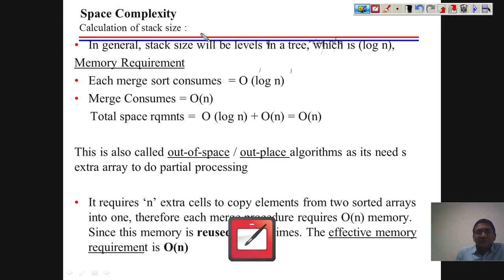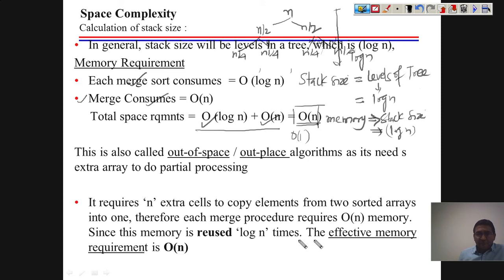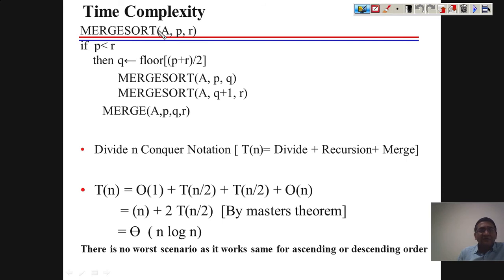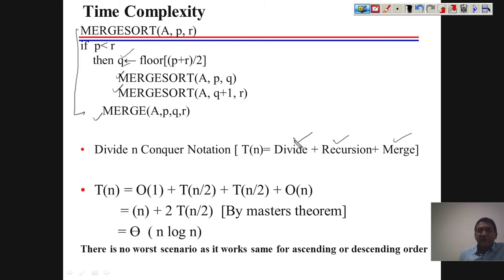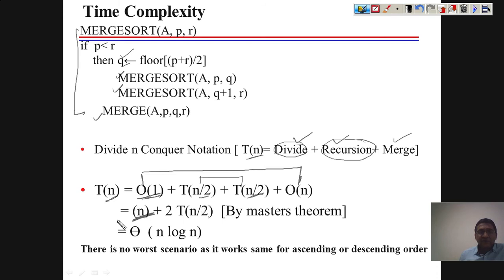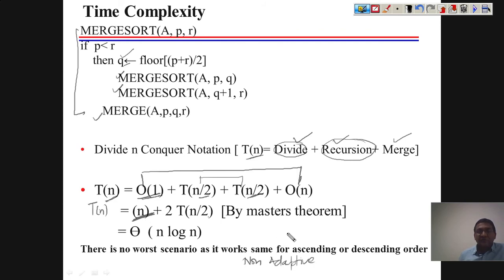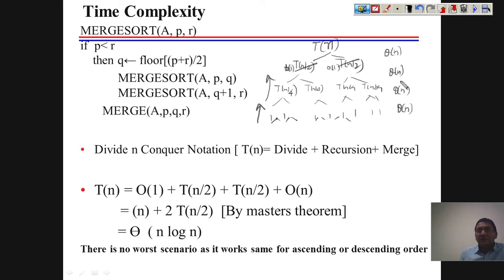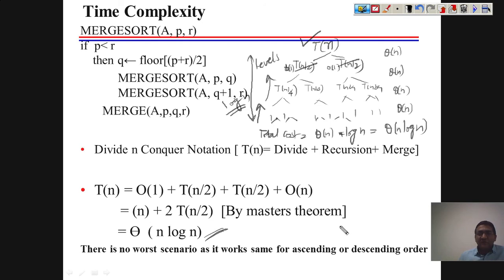Merge Sort Complexity Analysis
This video  demonstrates the analysis of Merge-sort algorithms, it explains the runtime complexity and space complexity in a very simple way